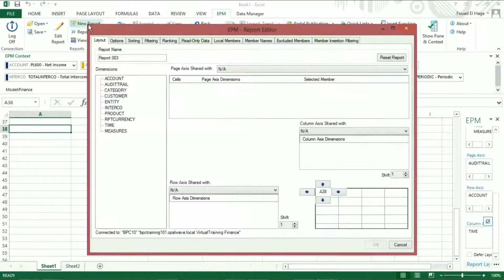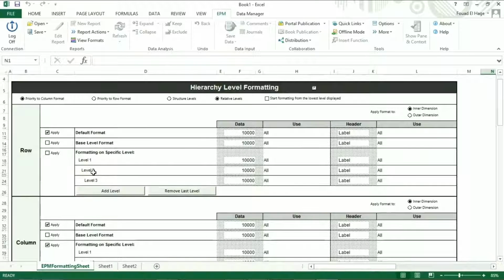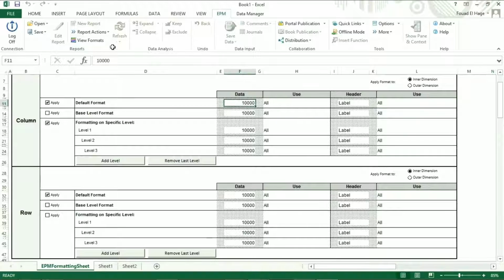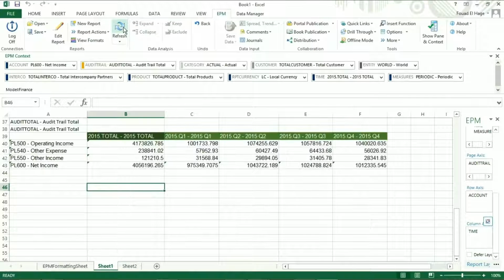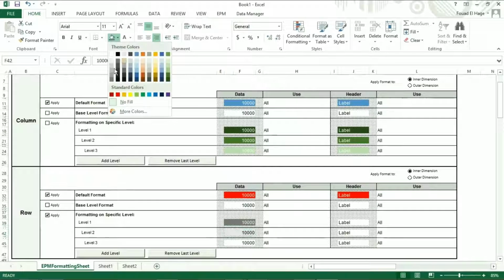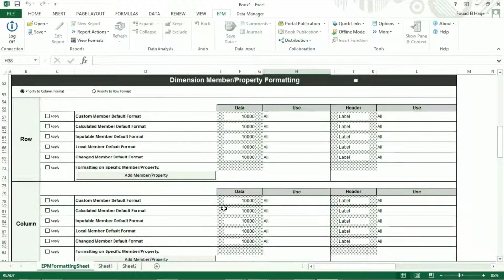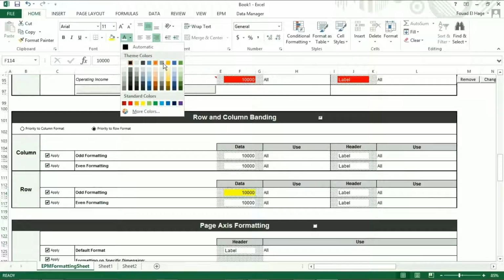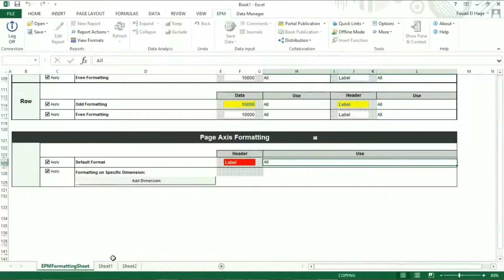07 SAP BPC Training - EPM Addin Report Formatting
The SAP BPC EPM Addin enables powerful dynamic formatting of Excel based reports managed by the application so that all users benefit from a consistent style and other reporting features without the need to spend time manually preparing these things.

This SAP BPC training shows the advanced formatting features which contribute to making SAP BPC one of the most powerful web based software solutions for planning, budgeting and forecasting available today.